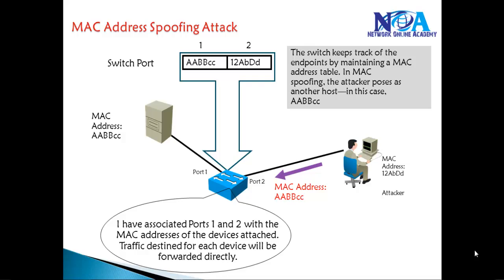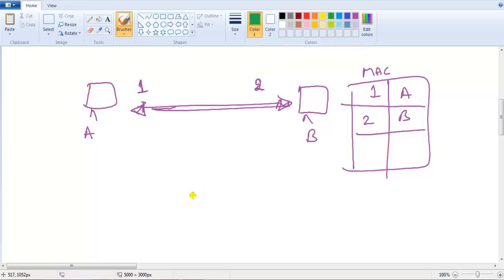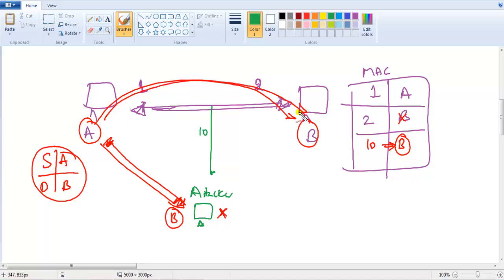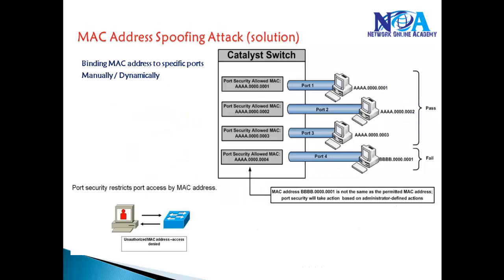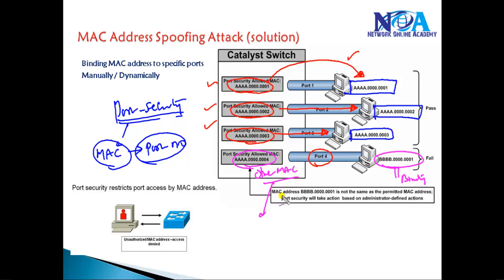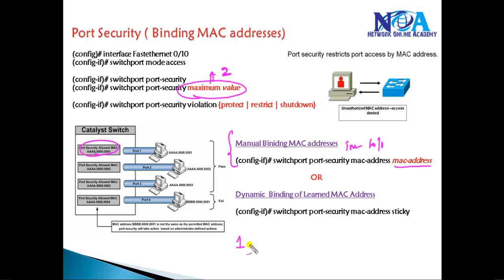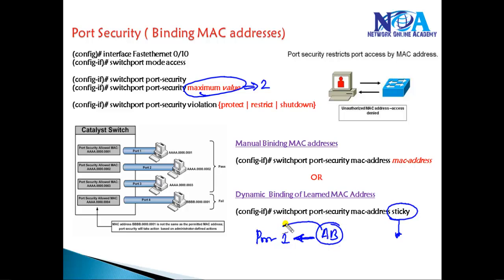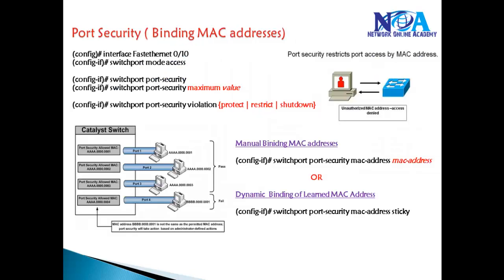MAC spoofing- Port security - Video By Sikandar Shaik || Dual CCIE (RS/SP) # 35012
Protect your data from malware, intrusions, denial-of-service attacks, and advanced threats. Cisco routers work together to extend corporate security to your branch and defend your network. With integrated security you get protection against sophisticated threats, while maintaining outstanding performance and lowering costs.